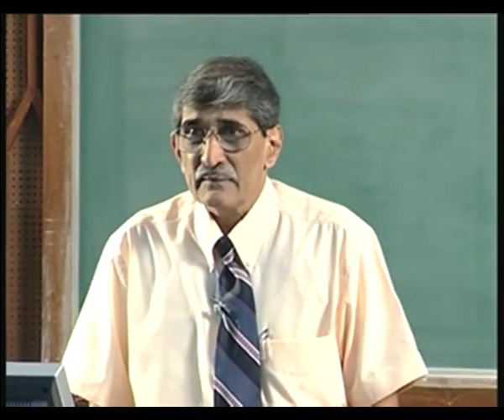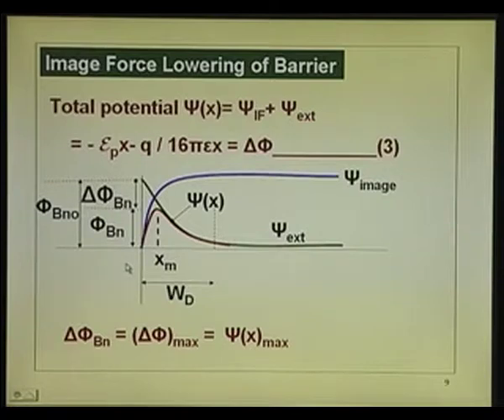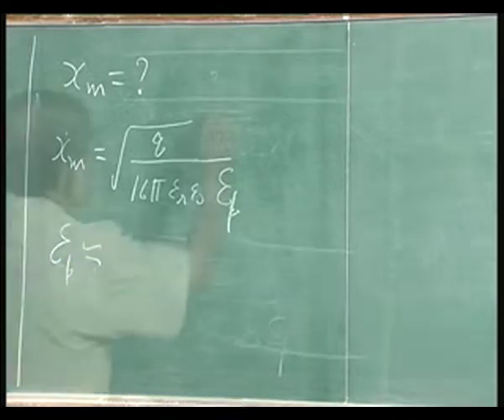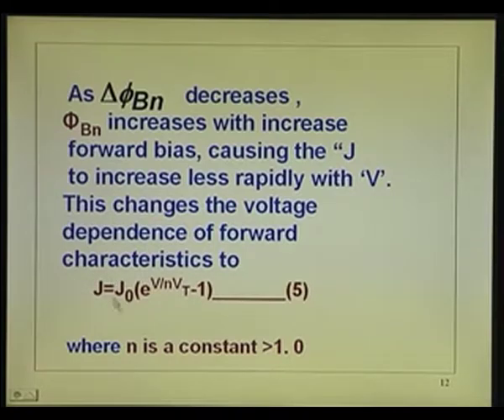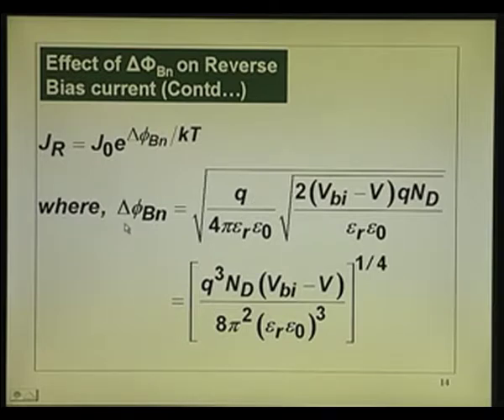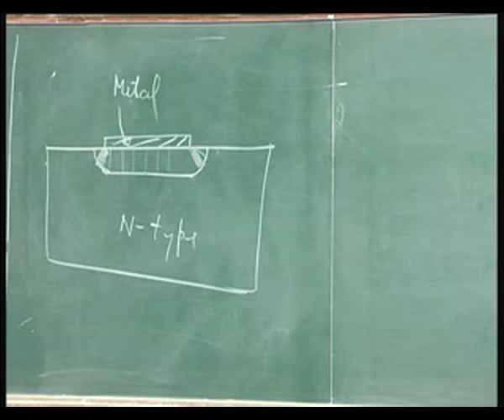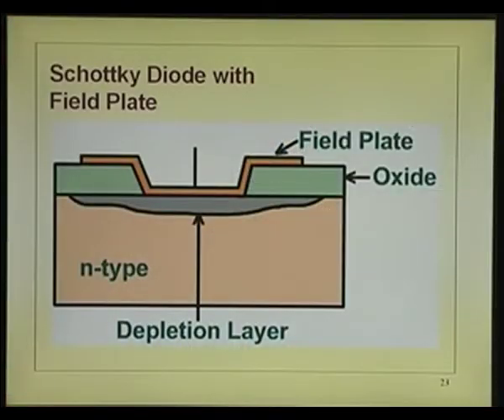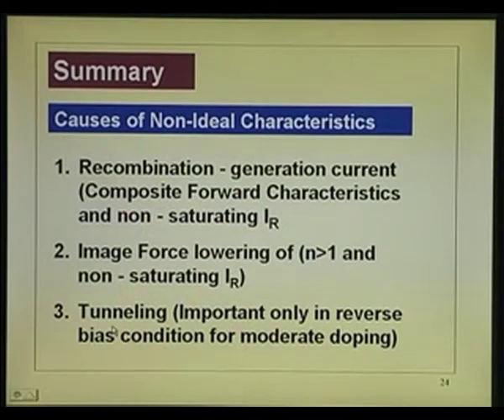Causes of Non-Idealities-Schottky Barrier Diodes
Subject: Electrical
Course: High Speed Devices and Circuits